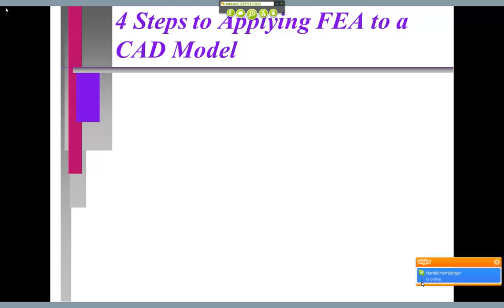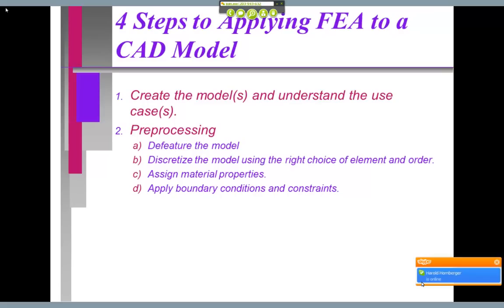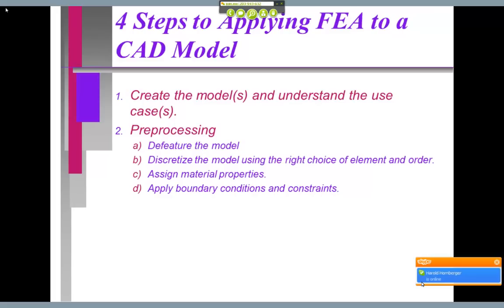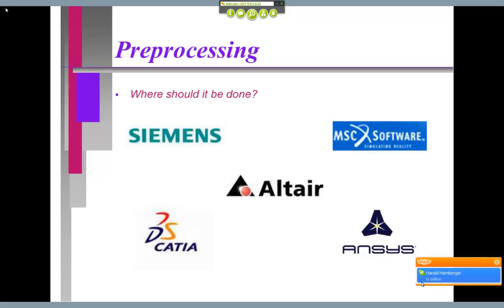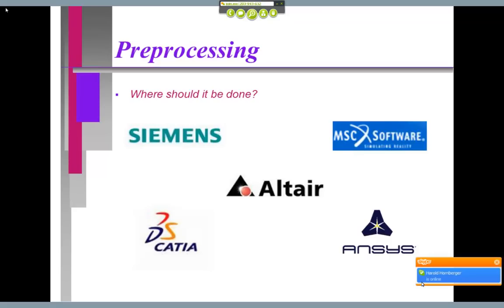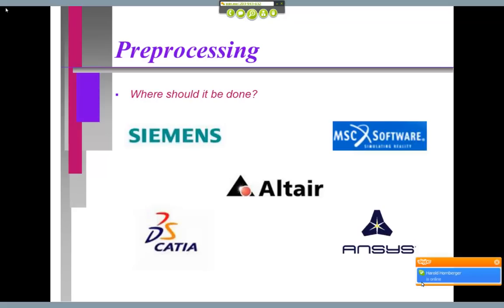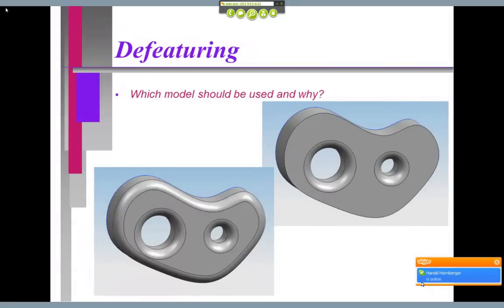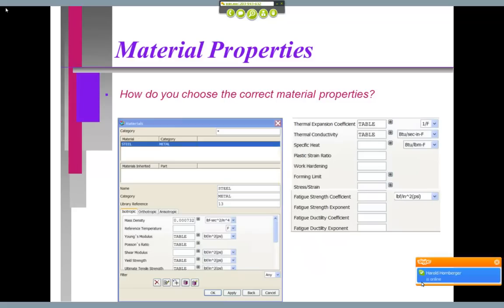Lecture Thursday Nov 3, 2011 Part 1 of 3